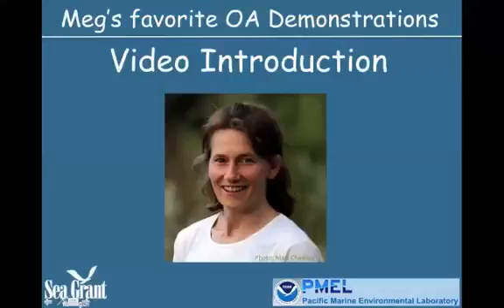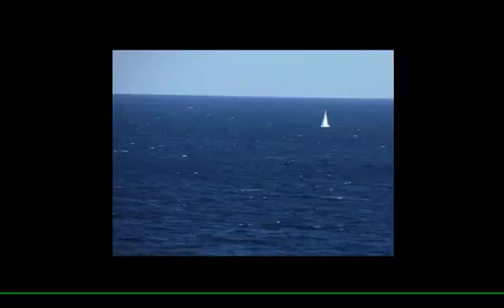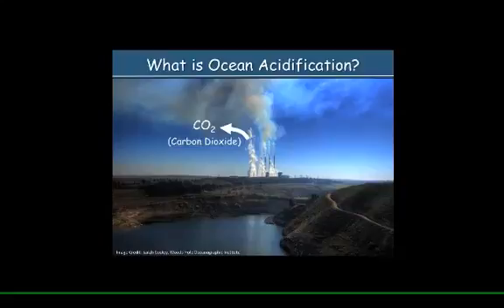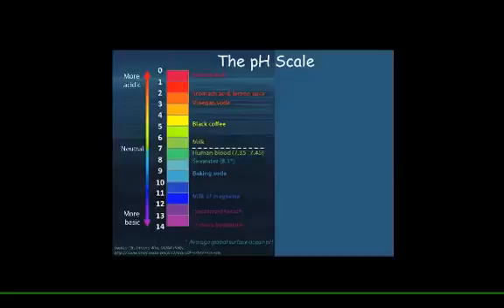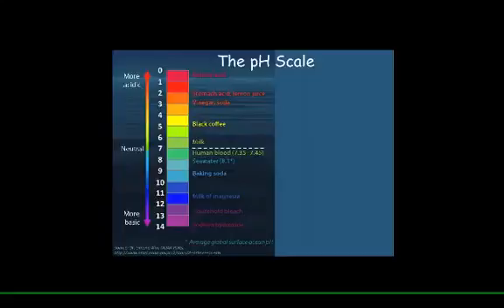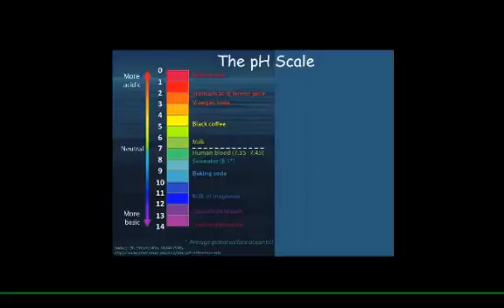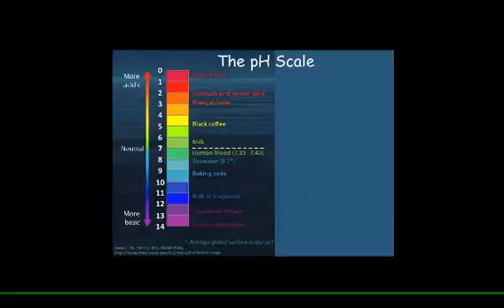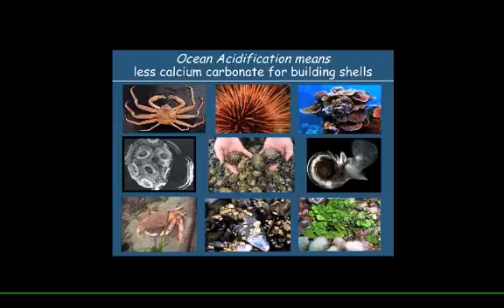Simple OA Demonstrations You Can Do Almost Anywhere With Almost No Budget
Washington Sea Grant Ocean Acidification specialist Meg Chadsey has recorded four training videos to teach educators, science communicators and others how to conduct her favorite ocean acidification demonstrations. This video includes a short introduction by Meg, followed by a 17 minute presentation about ocean acidification (originally recorded as part of a NOAA SOARCE* webinar) that viewers should review before conducting these demos. Note: viewers can download the presentation slide deck from Washington Sea Grant's Ocean Acidification webpage: